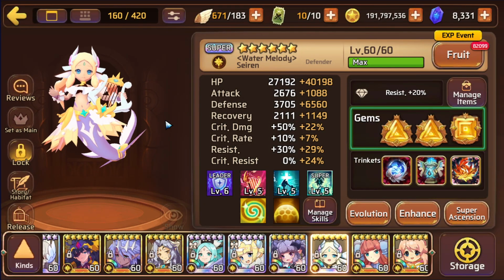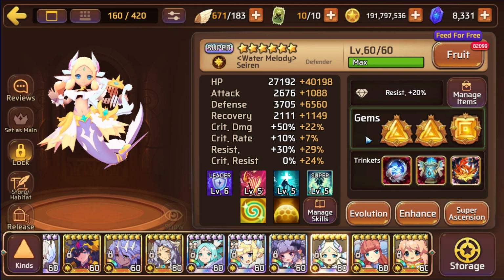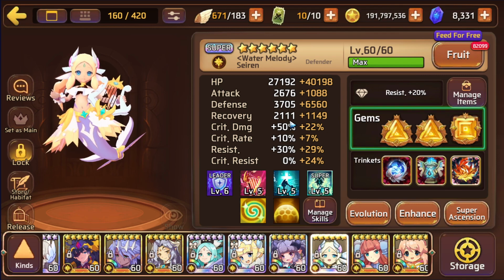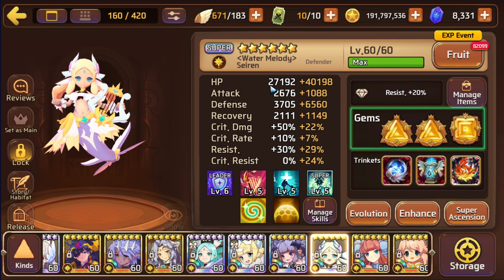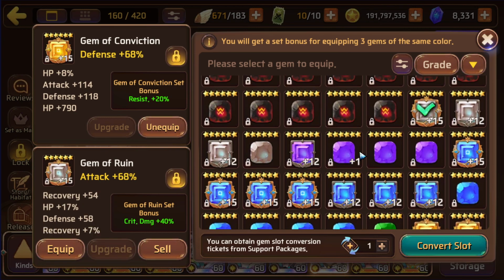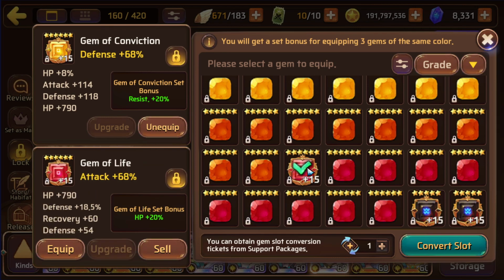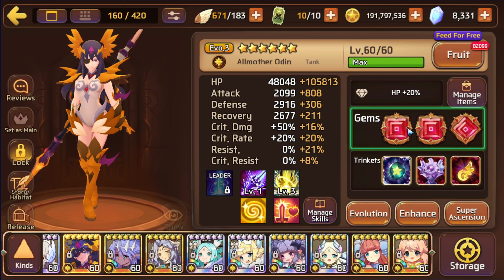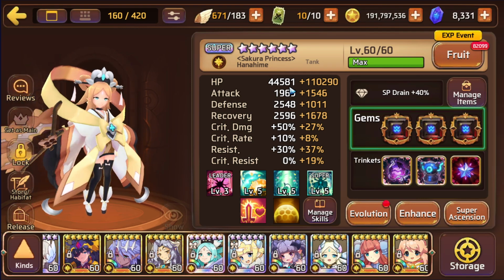More Gemming Advice | Final Part